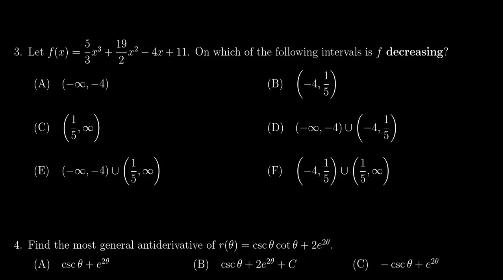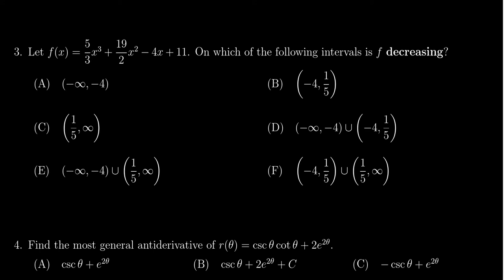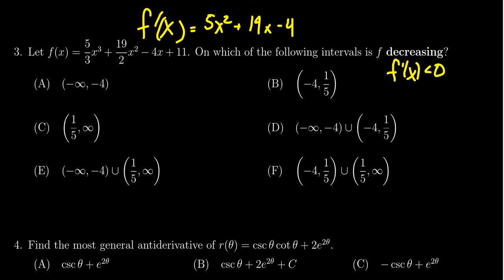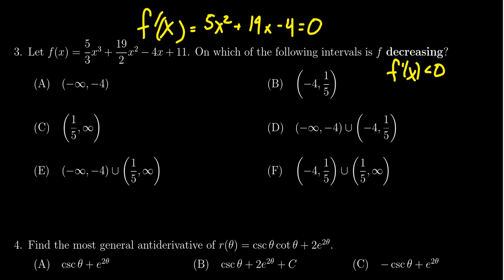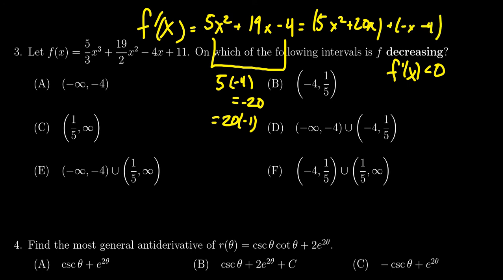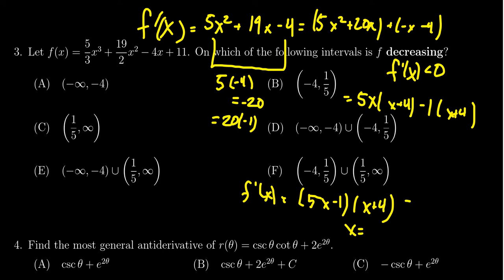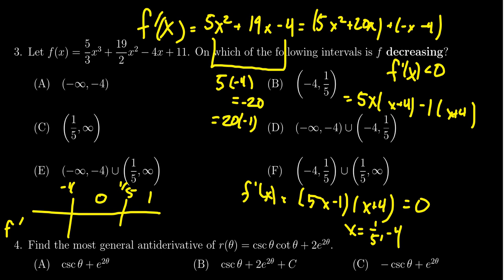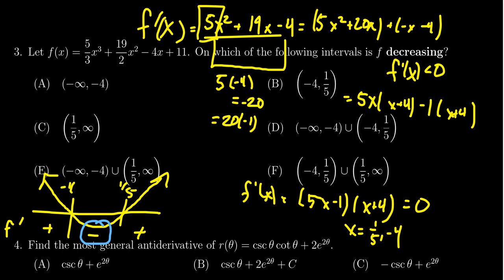Math 1210, Exam 4 - Question 3